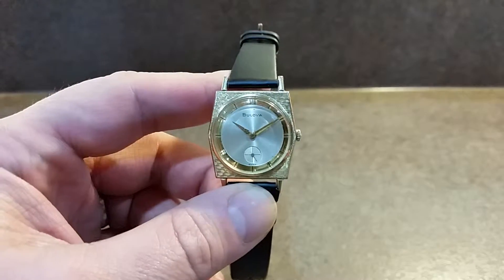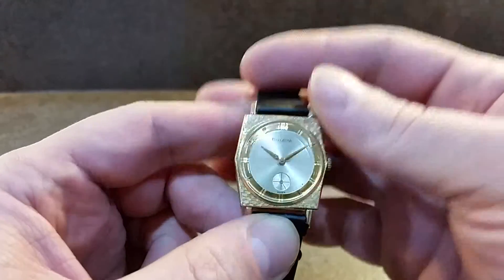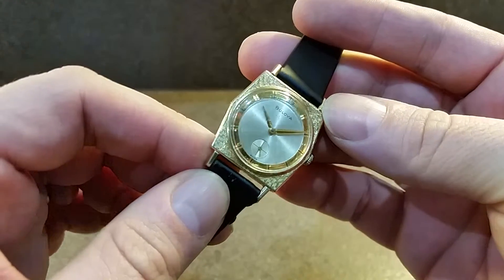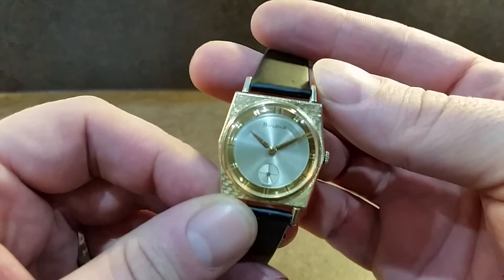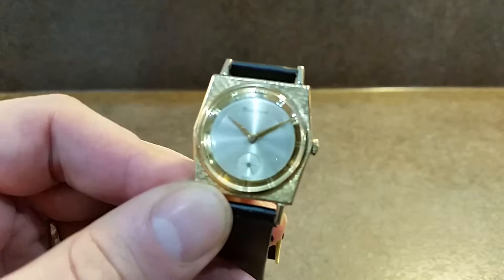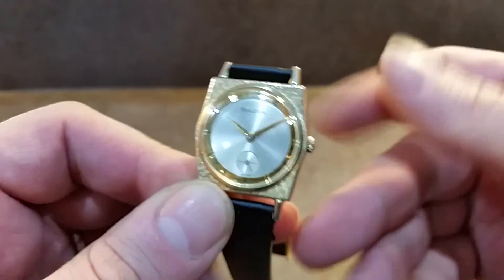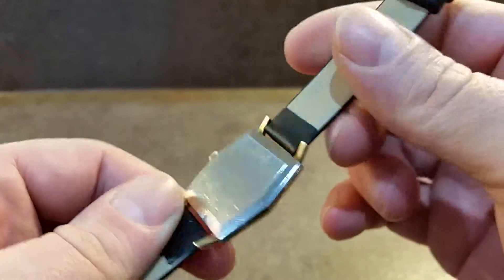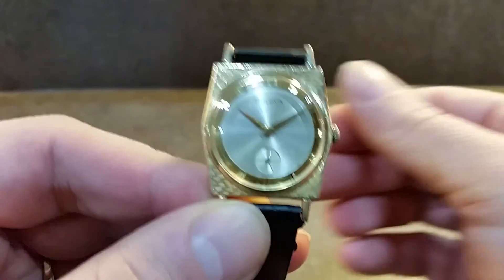1966 Bulova men's vintage watch